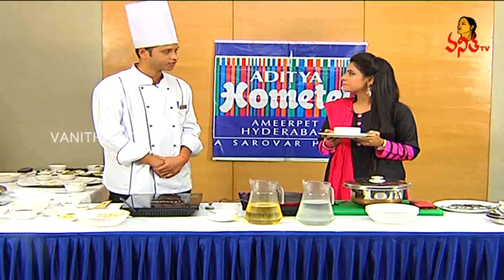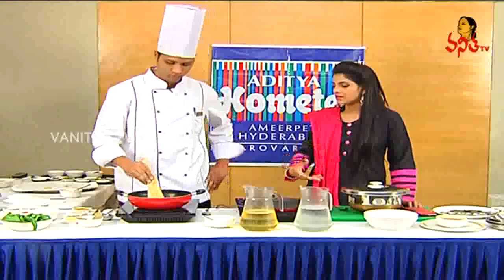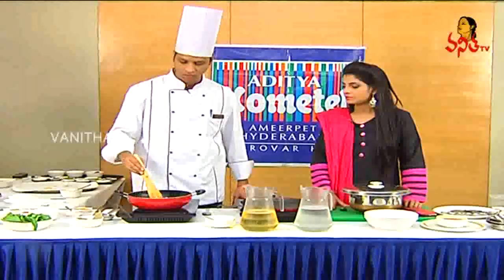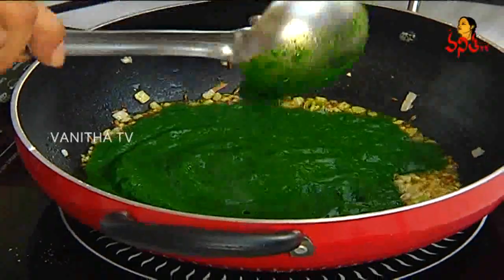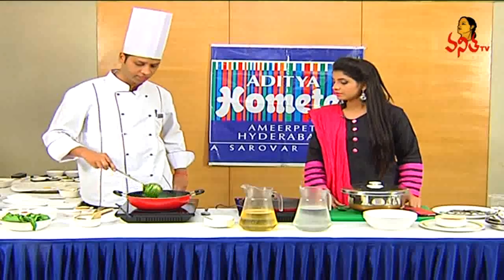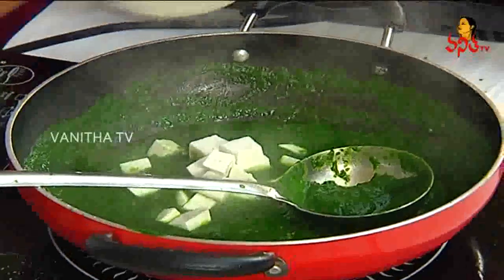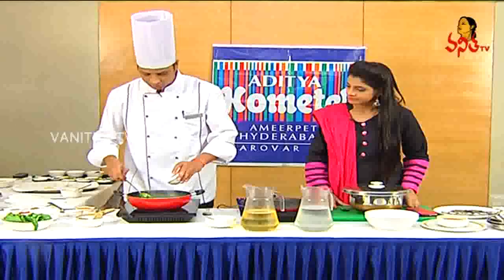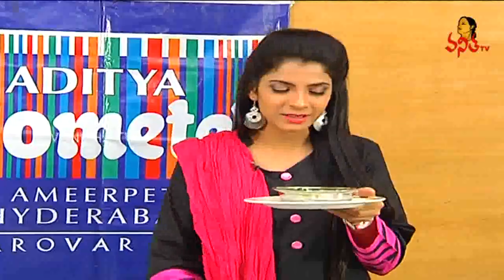Palak Paneer (పాలక్ పన్నీర్) Recipe || What A Taste || Vanitha TV